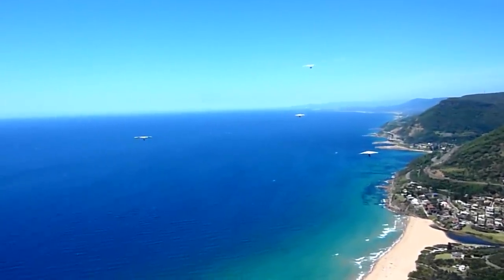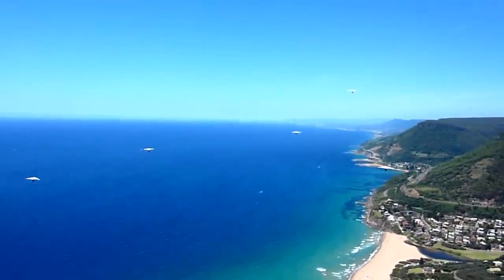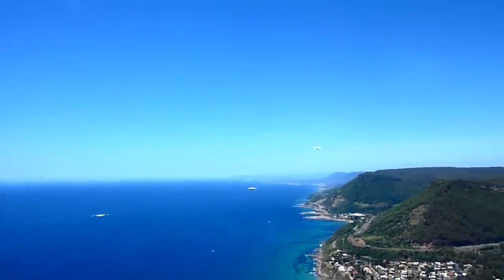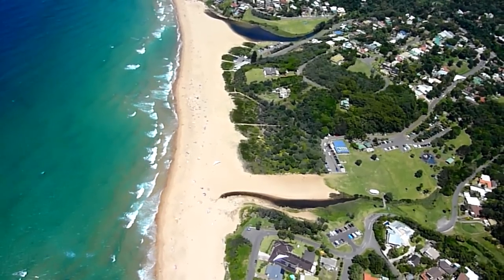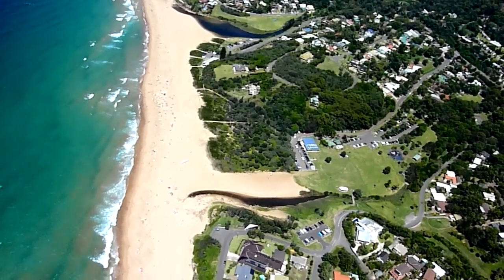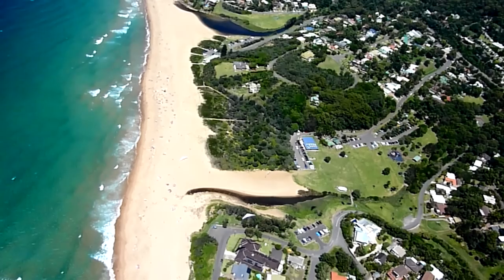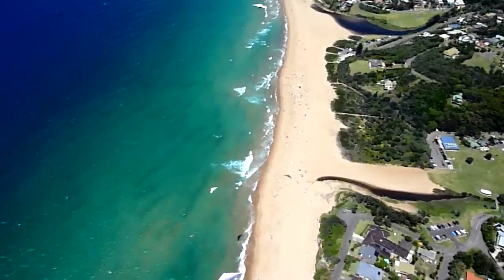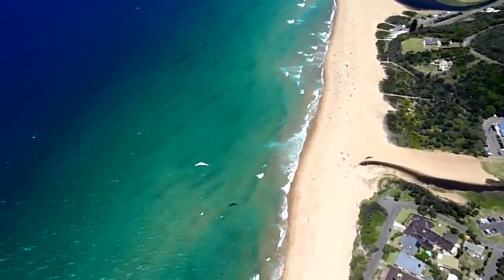Super smooooth day at Stanwell.m2ts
A re-compilation of video from early this year 2010 with some added photos.